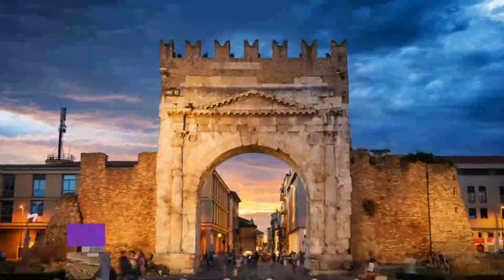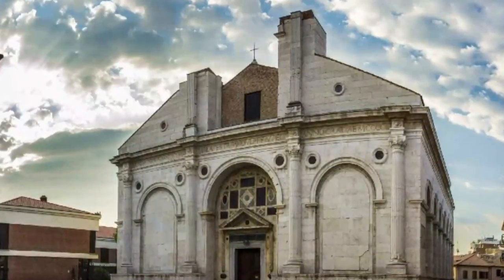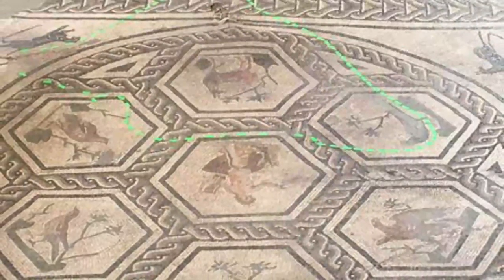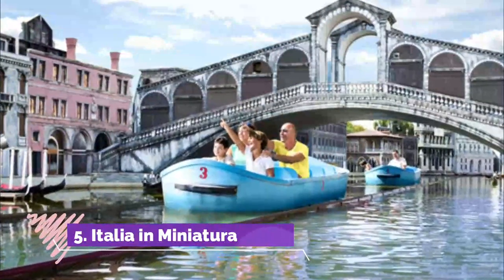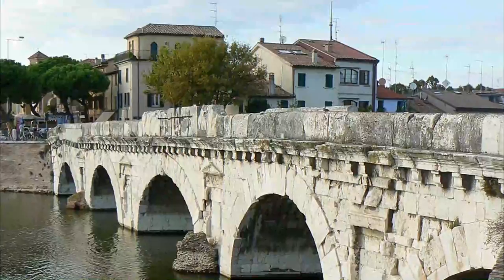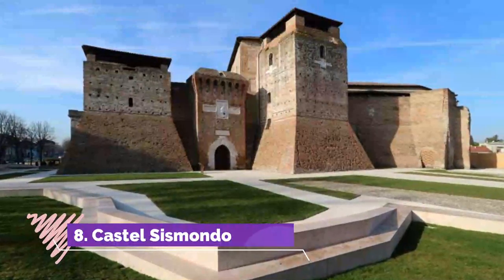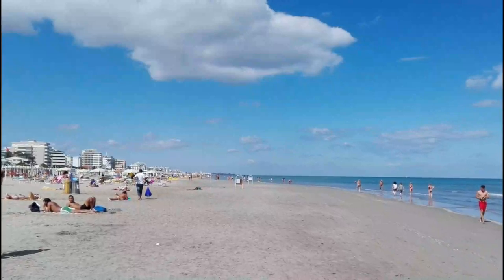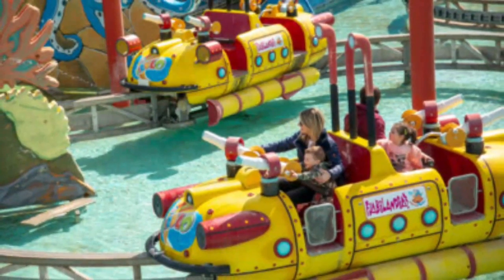Top 10 Places to Visit in Rimini | Italy - English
Rimini is one of the biggest tourist attractions in England having many best places in Rimini. Rimini is a city on the Adriatic coast, in Italy’s Emilia-Romagna region. It's known for its beachside nightclubs and shallow waters. South of the center, the Malatestiano Temple is a 15th-century reconstruction of an old Franciscan church, now a mausoleum for Sigismondo Pandolfo Malatesta, a local nobleman. Nearby, the Malatesta-built Castel Sismondo is a medieval fortress now used for cultural events.

As Rimini famous places has such a long history and covers a lot of ground, it means that there is a huge amount to see and do – but as best places in Rimini is so well connected even if you only have one day in this city, because of a layover or a connecting flight, you can really pack in a lot. To help you even more, you can get a Rimini beautiful places 1-Day Ticket.

There are many beautiful places in Rimini. Italy has some of the best places in Rimini. We collected data on the top 10 places to visit in Rimini. There are many famous places in Rimini and some of them are beautiful places in Rimini. People from all over Italy love these Rimini beautiful places which are also Rimini famous places. In this video, we will show you the beautiful places to visit in Rimini.